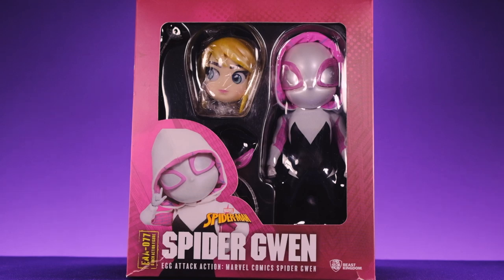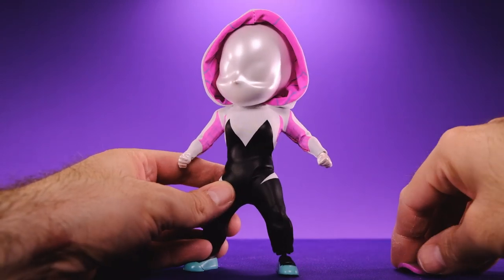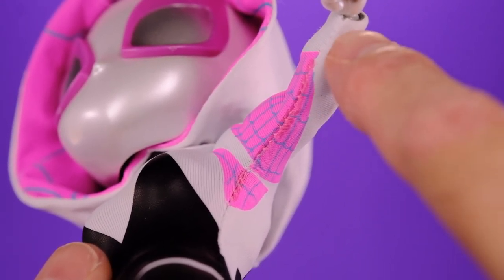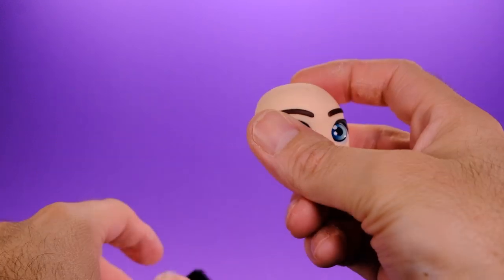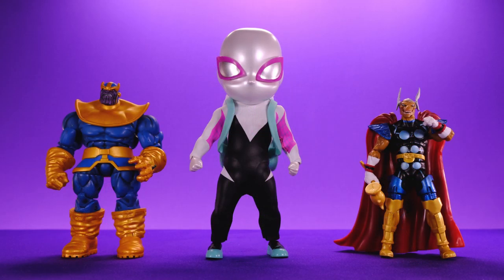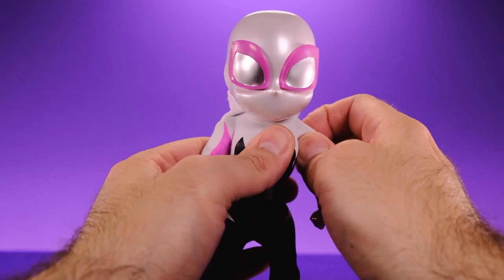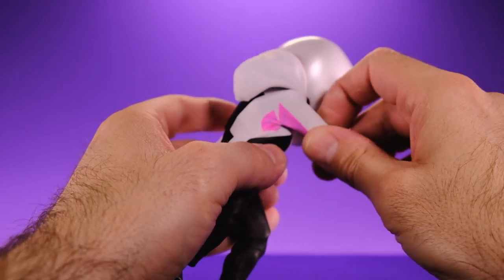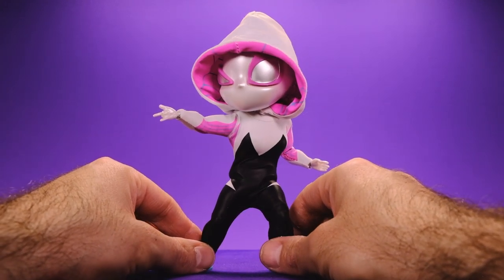Beast Kingdom Egg Attack Spider-Gwen Review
I know this isn't everyone's cup of tea but I think these figures are great and a whole lot of fun. So I hope you enjoy the review!!!

Make sure to check out Beast Kingdoms Facebook groups to follow all the cool stuff they have going on.
See below:

Beast Kingdom Co. Ltd wants to build a social community where our fans and followers may share, present, discuss, interact their love and passion of BK action figure. Moreover, it will be a channel where BK presents some precious behind the scene information like sketches, 2D concepts, 3D renderings and more...Join us!

Thanks!
Peace!